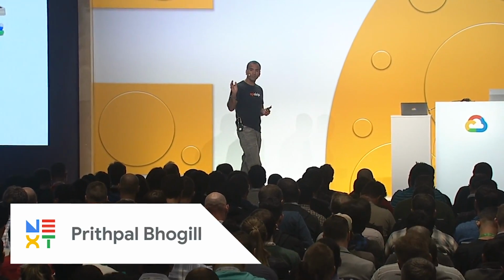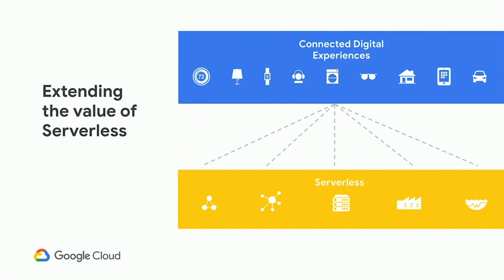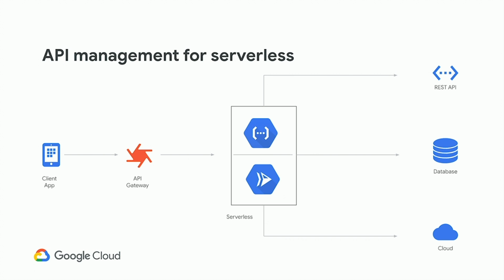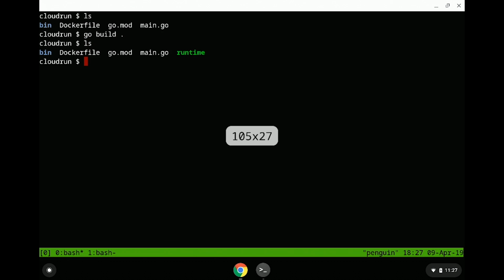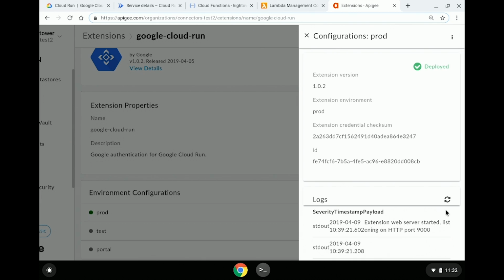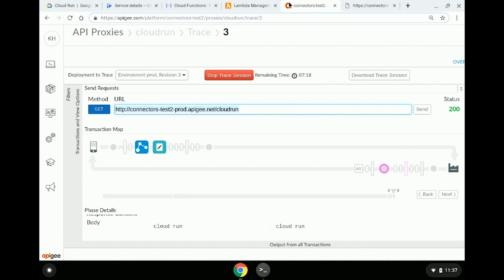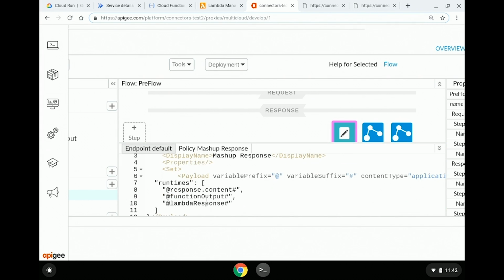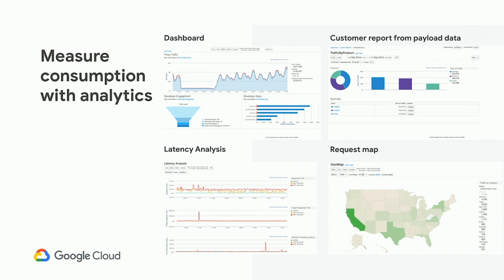API Management for Serverless and Multi-Cloud (Cloud Next '19)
You want to add agility, flexibility, and scalability to your application by rearchitecting your monolith into microservices and serverless. You're also thinking about using your apps in a multi-cloud environment. So, how do you enable serverless in a secure way so that app developers can access it from any client? How do you boost and measure the adoption of your modern apps?  In this session, you’ll learn how API management addresses these challenges and drives adoption of your serverless apps.

Speaker(s): Prithpal Bhogill, Kelsey Hightower

product:Cloud Functions,Apigee,APIs; fullname:Prithpal Bhogill,Kelsey Hightower; event: Google Cloud Next 2019; re_ty: Publish; product: Cloud - General; fullname: Prithpal Bhogill, Kelsey Hightower;